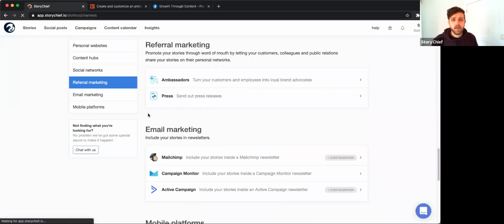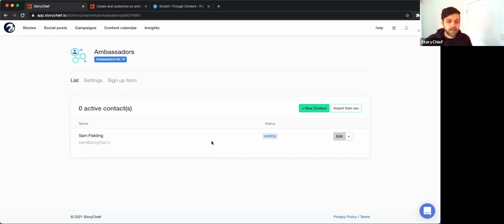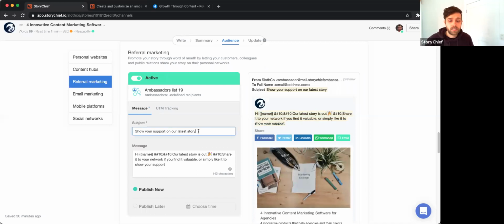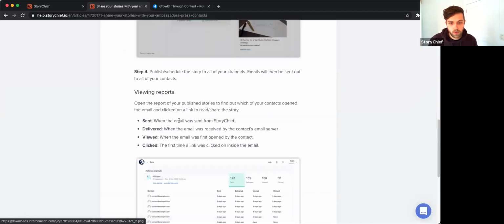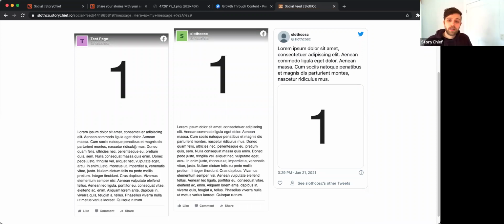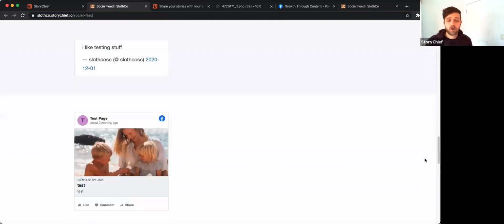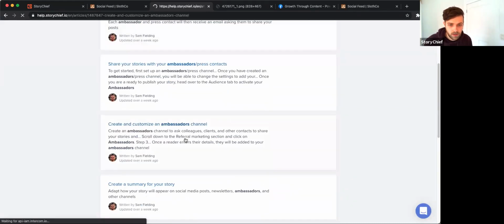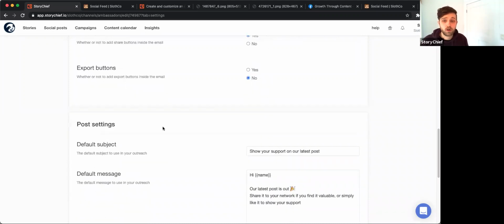Webinar: Use your contacts to increase the reach of your content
In this webinar, learn all about the new features inside your workspace that will make it easier for others to share your stories and social posts.

We will be covering the following:
- Setting up and customizing an ambassador/press channel.
- Promoting stories and social posts to contacts.
- Activating the social share feed and learning about its benefits.

Aren't using StoryChief yet?